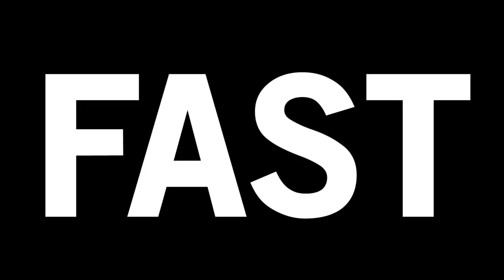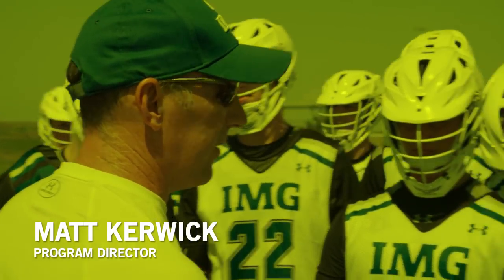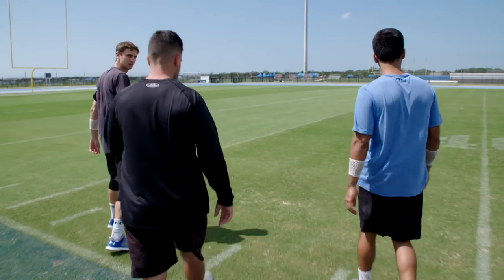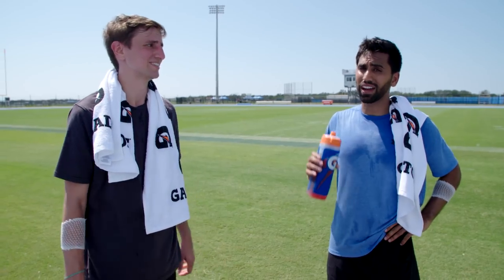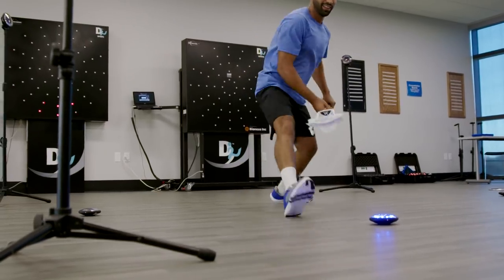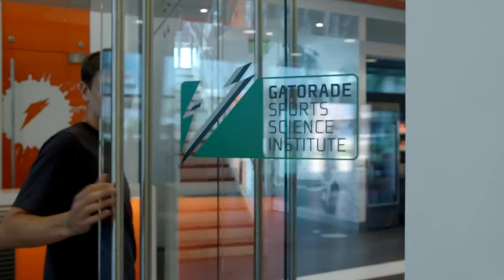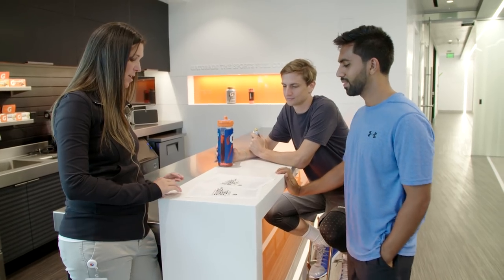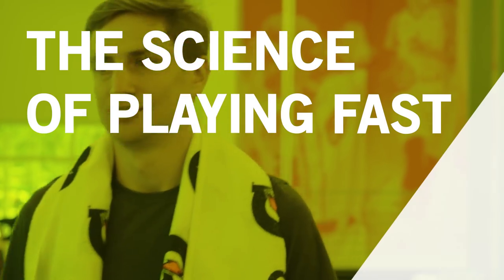The Science of Playing Fast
Presented by Gatorade, Colin and Samir head to IMG Academy in Bradenton Florida to learn how be faster athletes and lacrosse players.

What is The Lacrosse Network?

The Lacrosse Network is the premier online destination for the sport of lacrosse! Our mission statement is to grow the game through the power of media.